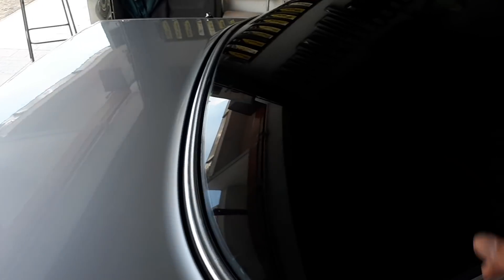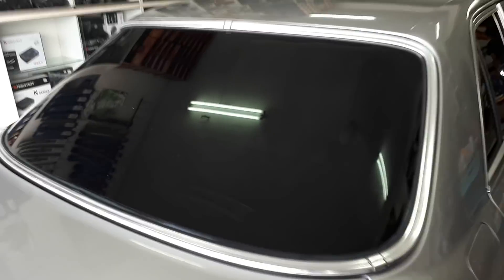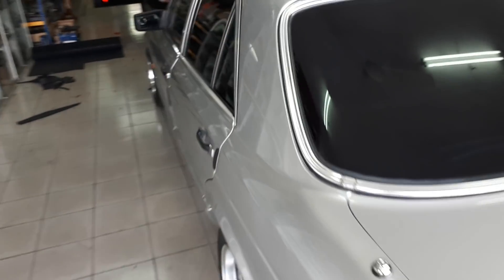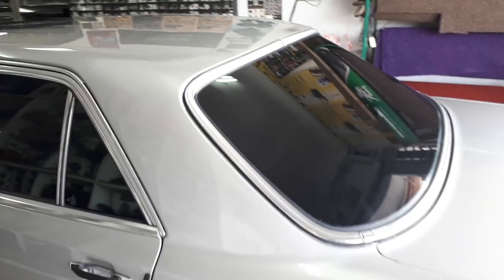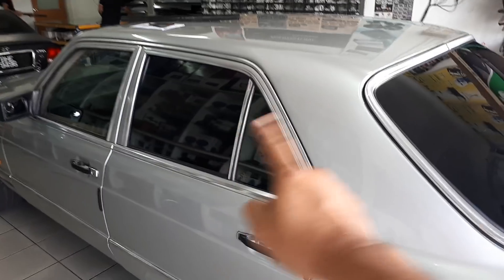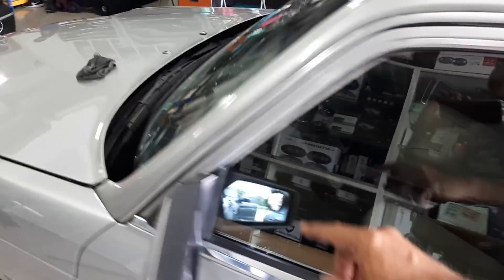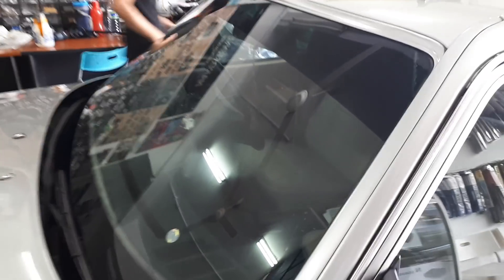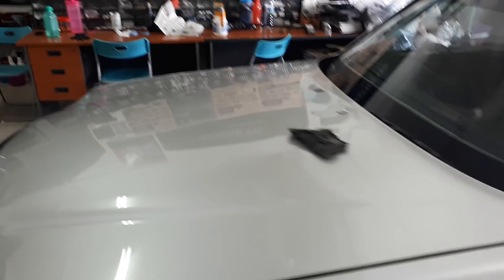New JPJ Regulation on Car Tint: 1min Easy Guide | EvoMalaysia.com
Here's a quick 1min guide as to the new JPJ regulation on car tinting!